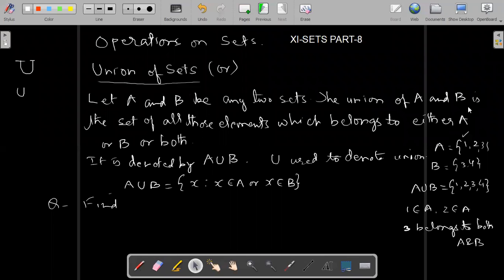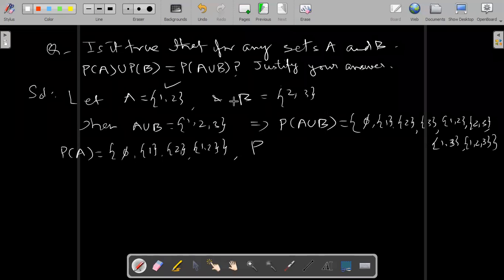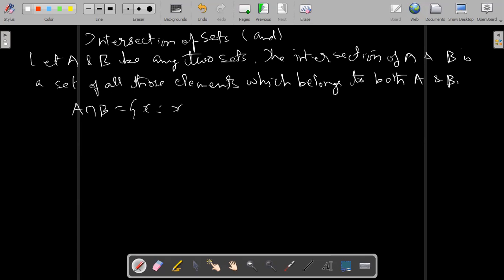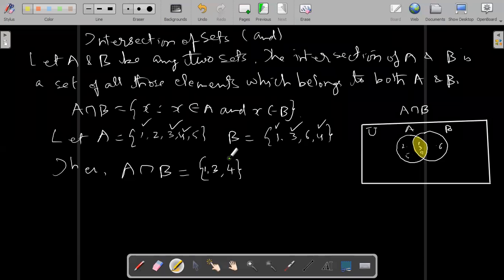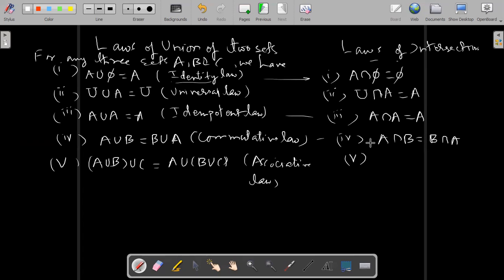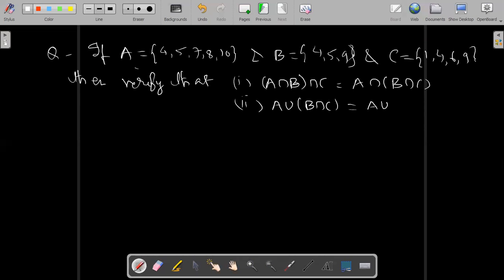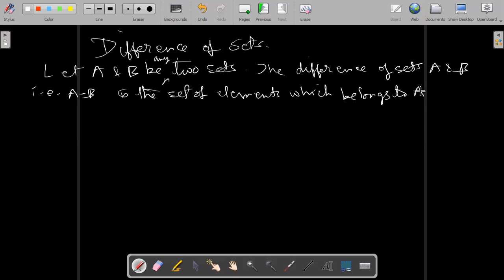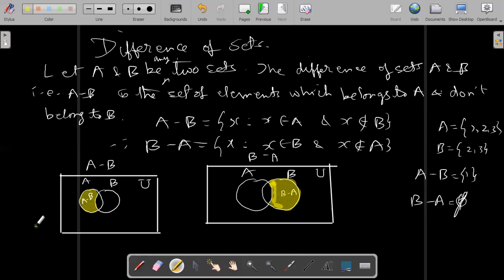XI -SETS PART- 9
1.UNION OF TWO SETS.
2.EXTRA QUESTIONS ON UNION OF SETS.
3.INTERSECTION OF TWO SETS.
4.LAWS OF UNION OF TWO SETS.
5.LAWS OF INTERSECTION OF TWO SETS.
6.DISTRIBUTIVE LAW.
7.EXTRA QUESTION.
8.DIFFERENCE OF SETS.